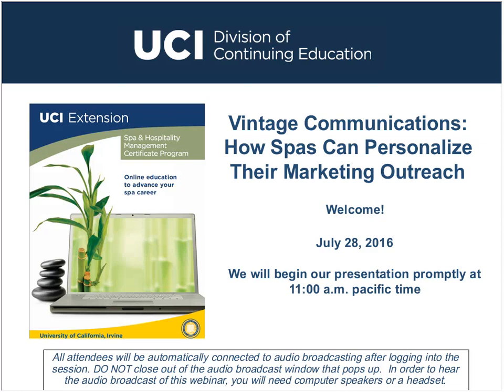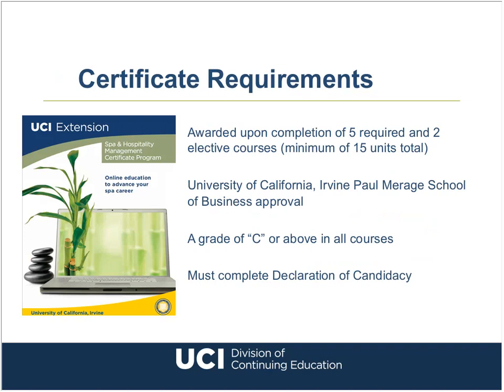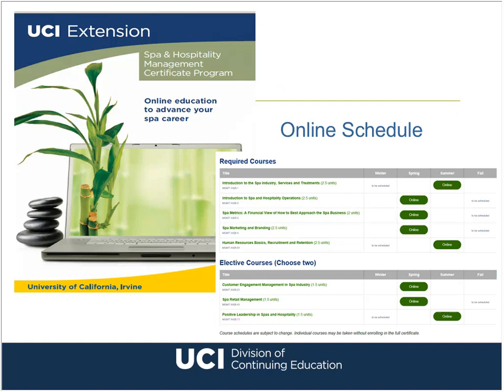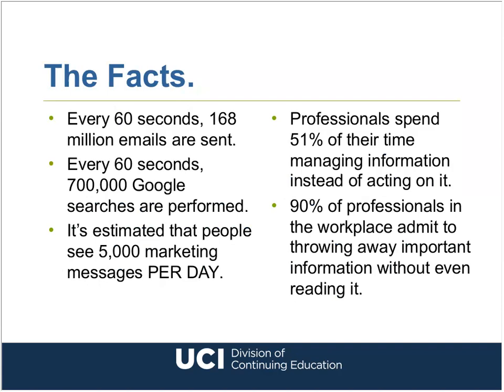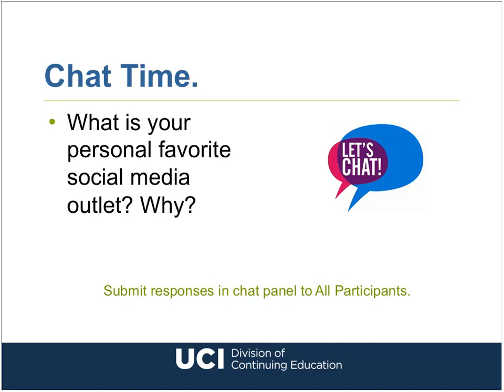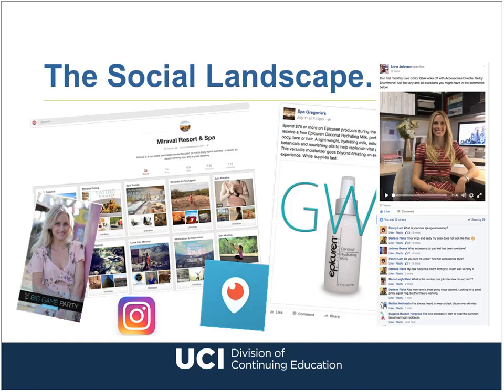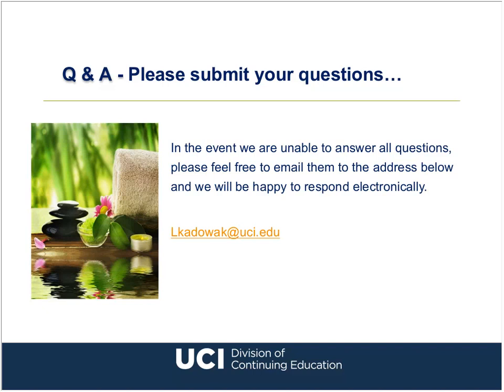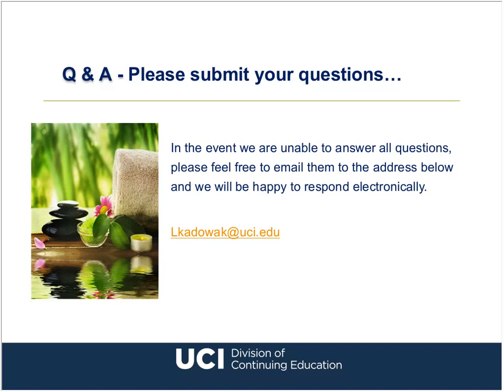Vintage Communications: How Spas Can Personalize Their Marketing Outreach (7/28/2016)